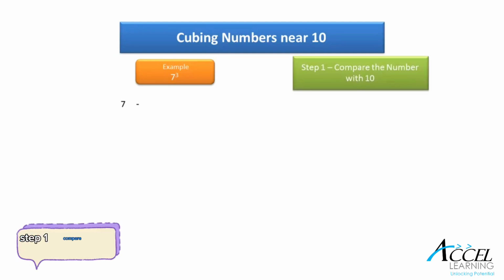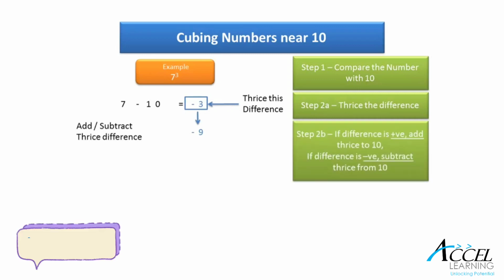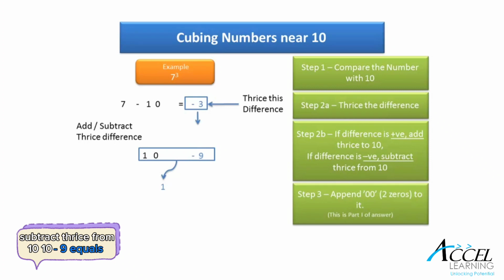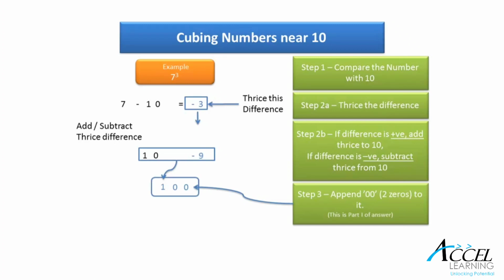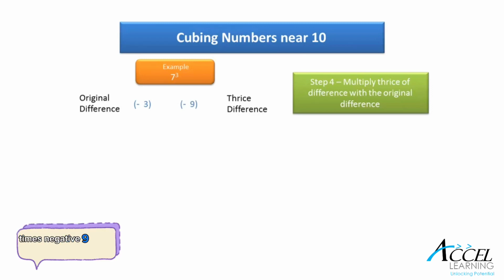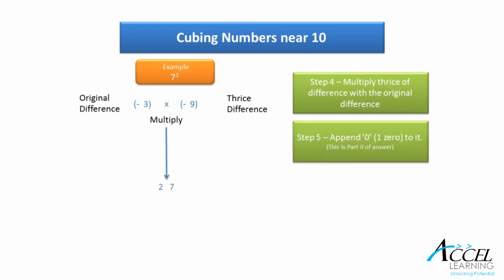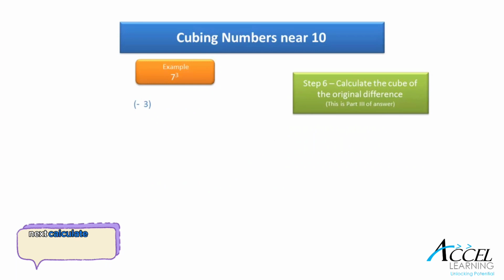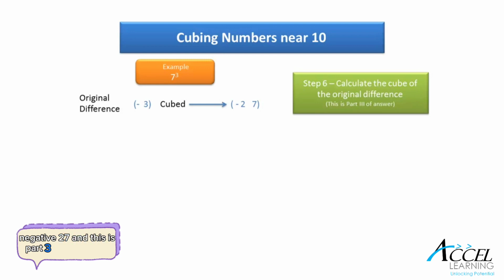SPEED MATH: Cubing Numbers Near 10